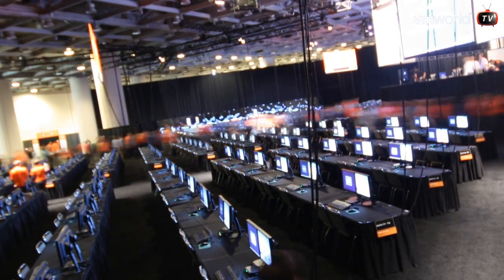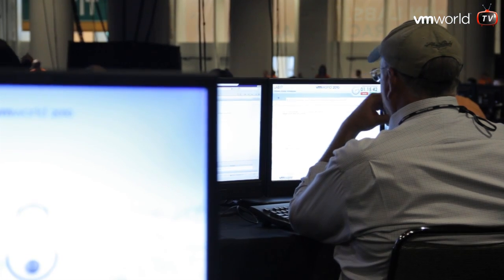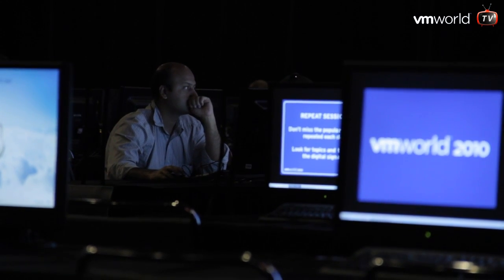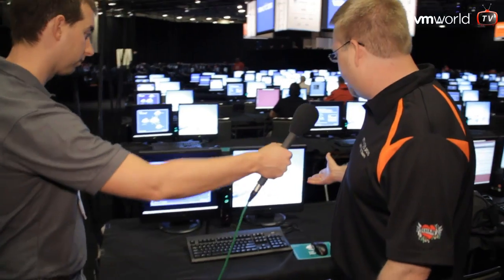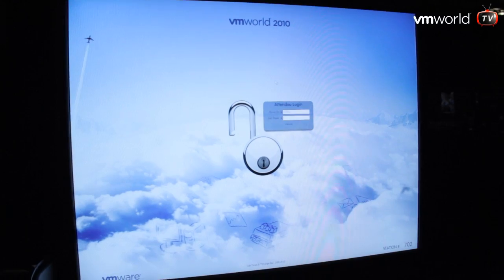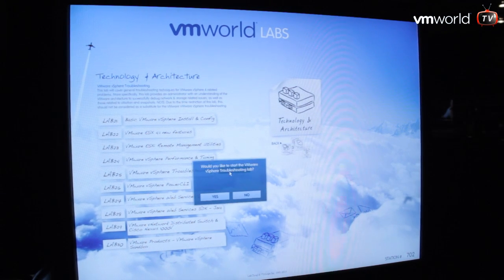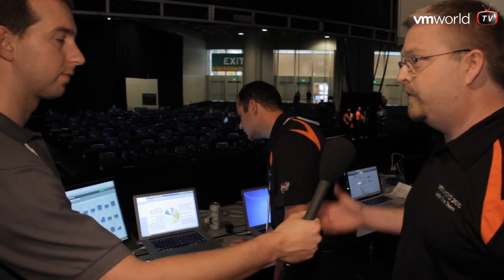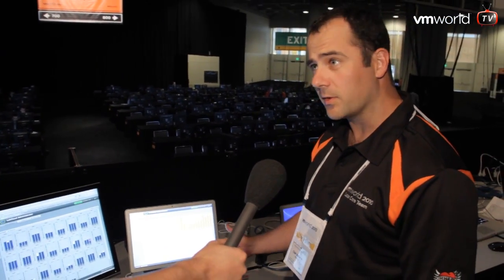An impression of the Insane Awesome Hands-on Labs at VMworld 2010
This year to give VMworld Attendees the best possible hands-on experice, a huge VMware team worked out a huge infrastructure of 2 datacenters in the Cloud (internet) and one on-site, to provide a fully self-serviced lab system with 30 topics covering allmost all VMware solutions. If you did not have a change to be here in San Francisco, check out VMworld in Copenhagen that will be held in October, as this same awesome Lab Environment will be available there as well to the attendees.